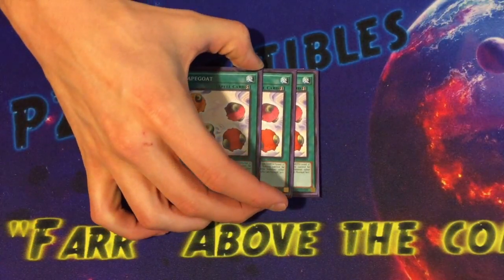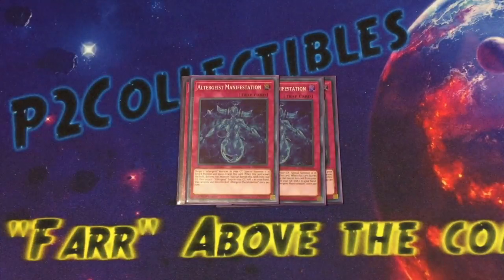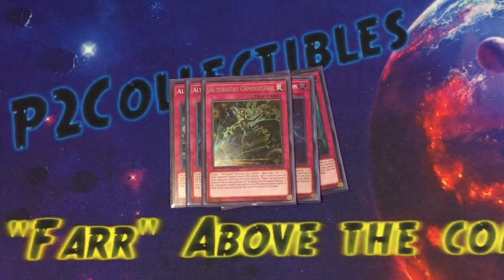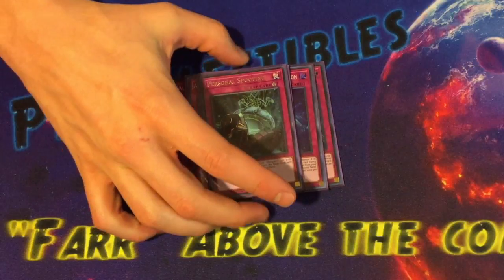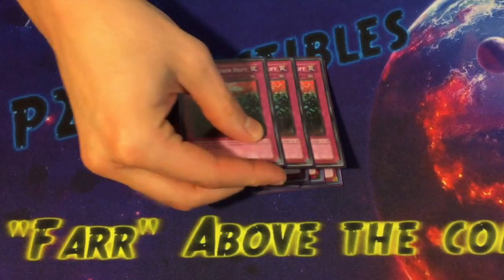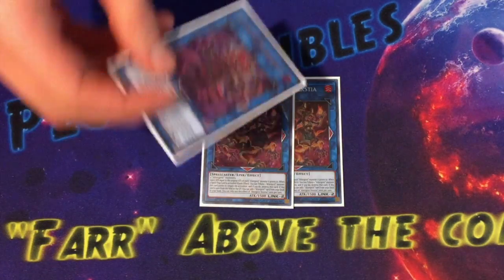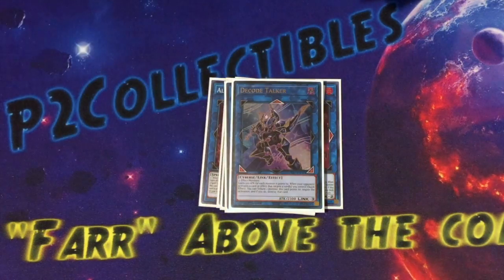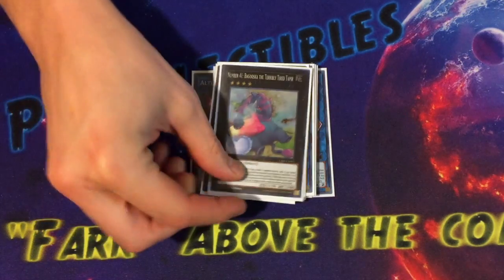YUGIOH! *DECK PROFILE* Altergeist March 2018!!!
Looking forward to the future support!

A huge shout out goes to KaminaKat for letting me use his music! Check his new stuff out:

Check out p2Collectibles' Ebay for deals on cards: